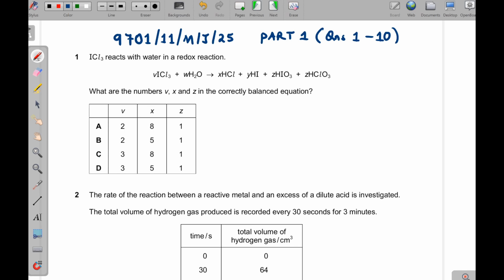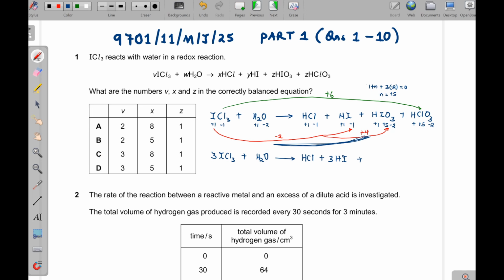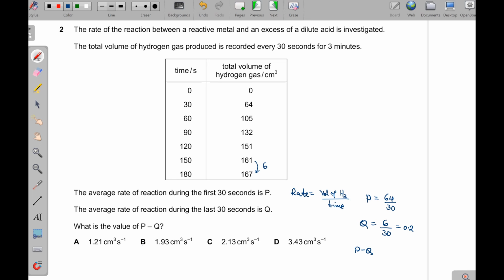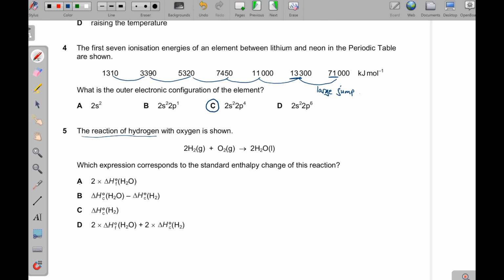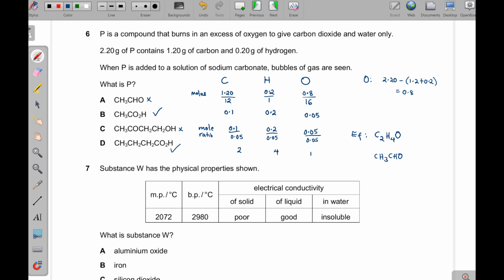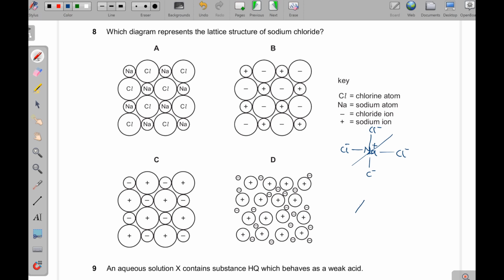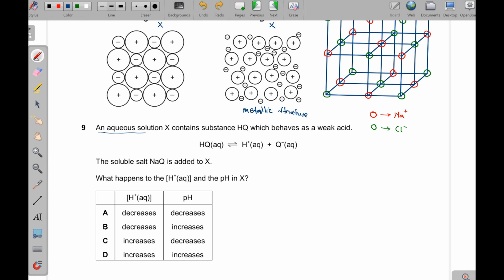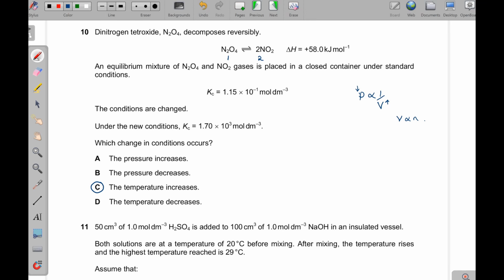9701/11/M/J/25 -- AS LEVEL CHEMISTRY PAPER 11 MAY/JUNE 2025 PART 1 (Qns 1 to 10)